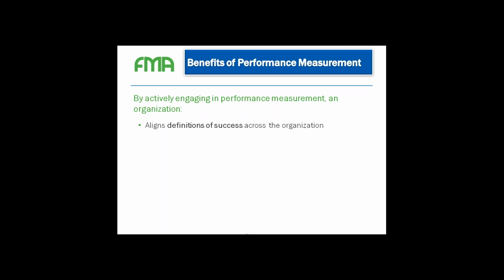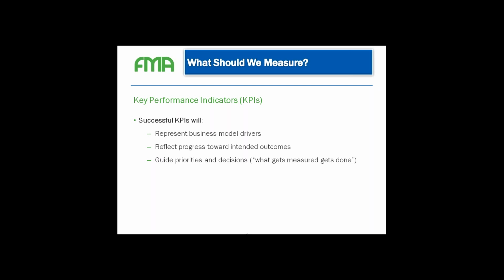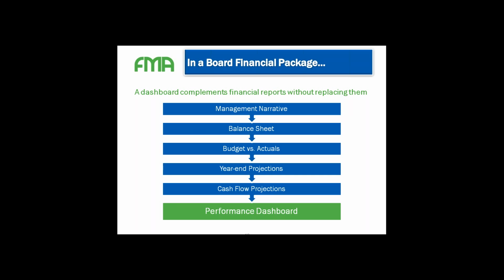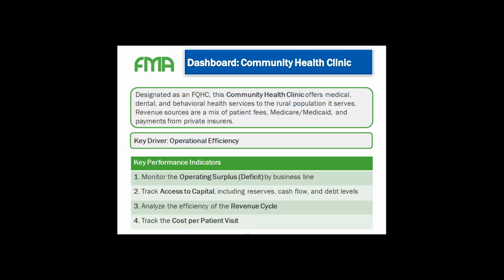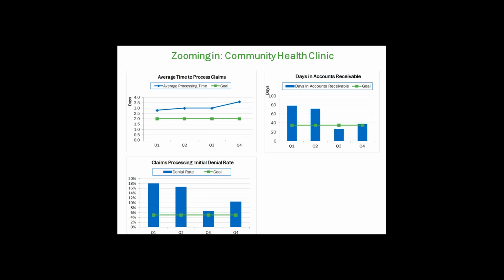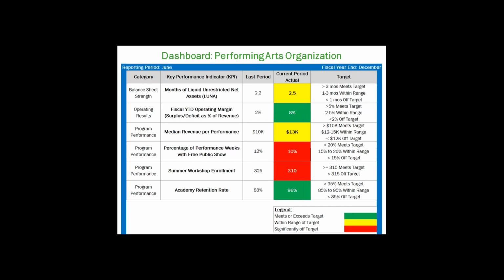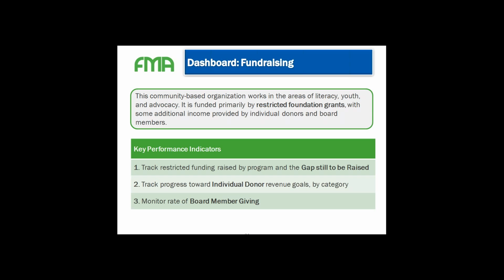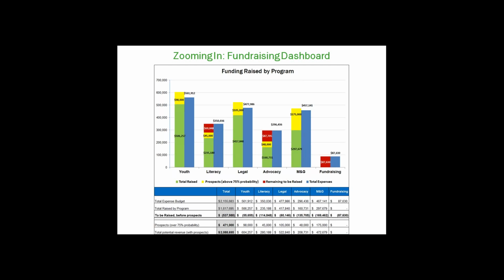Webinar: Models and Components of Great Nonprofit Dashboards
A well designed dashboard is like a good sheep dog. It helps to keep conversations with boards, staff and funders on point and attentive to the right organizational indicators, but many organizations struggle with how a good dashboard is developed and constructed. How is it related to your specific enterprise model? What should be measured? How should it be portrayed?